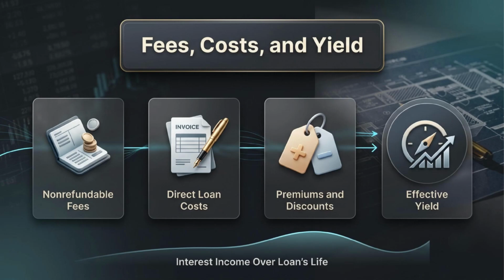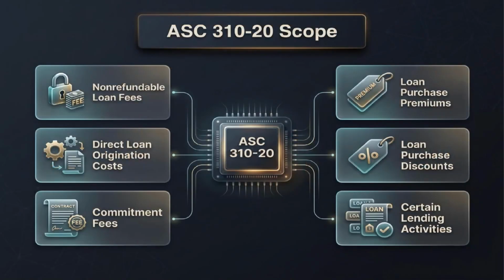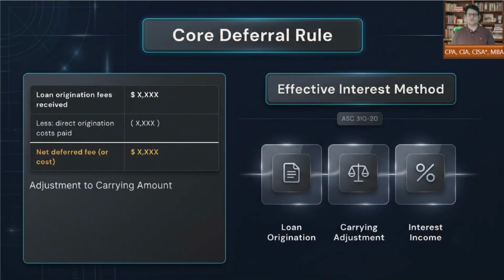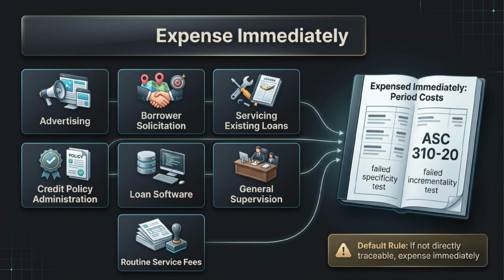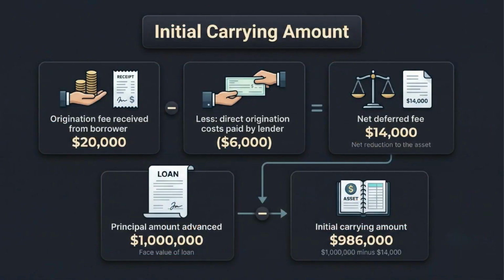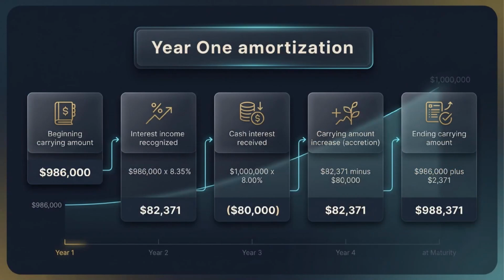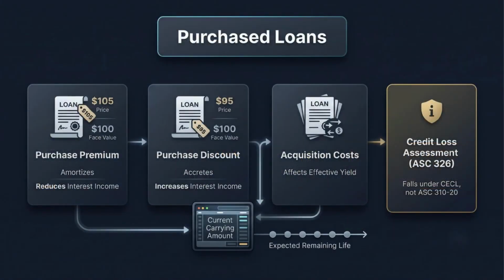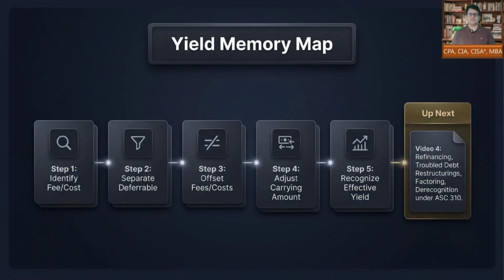ASC 310 Receivables | Fees, Costs, Effective Yield, and ASC 310-20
In this video, we continue ASC 310 Receivables by moving into ASC 310-20. This is Video 3 of the ASC 310 series, focused on loan fees, direct loan origination costs, premiums, discounts, commitment fees, purchased loans, loan syndication fees, carrying amount adjustments, and effective yield recognition under US GAAP.

ASC 310-20 is where the economics of lending become more visible. A loan is not only principal plus stated interest. Nonrefundable fees, qualifying direct costs, premiums, discounts, and commitment fees can change the initial carrying amount and the effective yield over the life of the loan.

In the previous ASC 310 video, we covered recognition and measurement, including when a receivable enters the books, notes received for cash and noncash exchanges, present value, interest imputation, amortized cost basis, held-for-sale classification, and reclassification logic.

The next ASC 310 video will continue into refinancing, modification context, factoring, derecognition boundaries, and why the old creditor troubled debt restructuring model is not the current framework.

Chapter timestamps:
00:00 Introduction to ASC 310-20 fees, costs, and yield
00:38 Core idea: cash today changes yield tomorrow
01:10 Six-step ASC 310-20 learning path
01:43 Scope of nonrefundable lending economics
02:19 Instrument measurement and scope boundaries
02:56 Core deferral rule
03:30 Direct origination costs filter
04:08 Costs expensed immediately
04:45 Net fee versus net cost yield effect
05:20 Loan example setup
05:56 Initial carrying amount calculation
06:29 Effective yield calculation
07:04 Year-one interest income
07:43 Commitment fee rules
08:19 Line of credit commitment fee example
08:59 Purchased loans, premiums, and discounts
09:35 Loan syndication fees
10:10 Final memory map and next video bridge

In ASC 310 Video 4, we move from loan fees and effective yield into refinancing, modification context, factoring, derecognition boundaries, and the current framework after the old creditor troubled debt restructuring model.